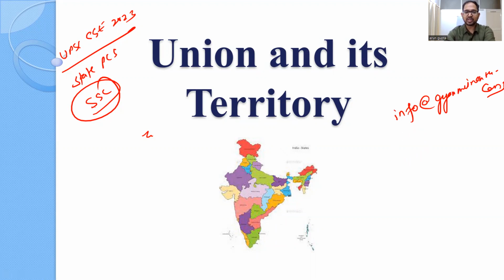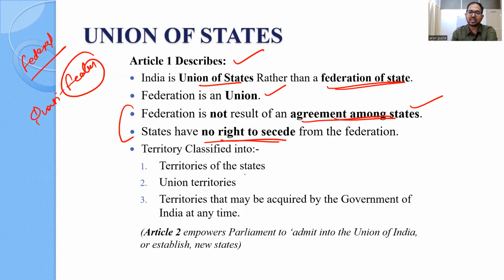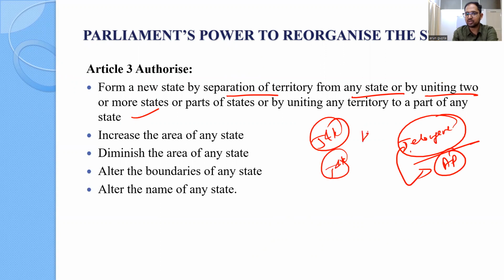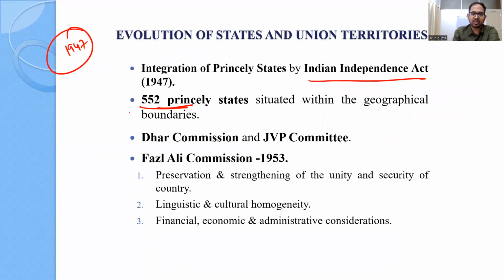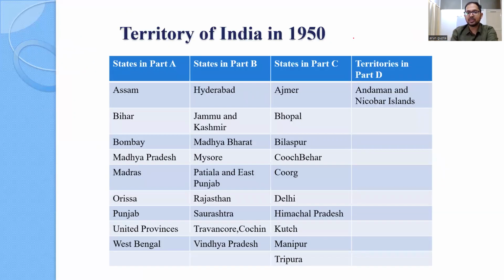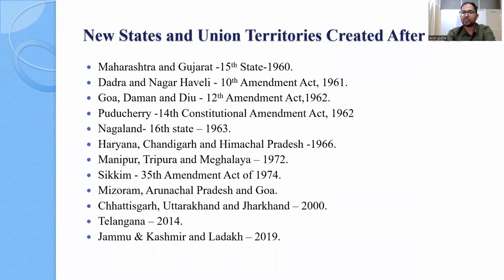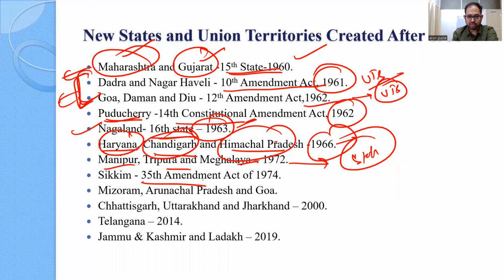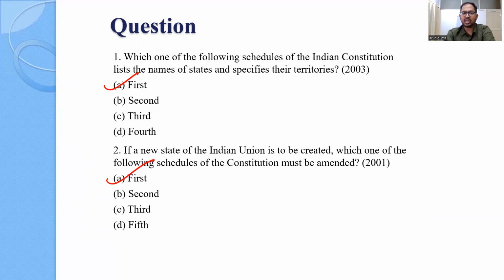Chapter 5: Union and its Territory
Dear Students

This is the fifth video in the UPSC 2023 series on Indian Polity by Laxmikant. We will cover all the chapters along with a few MCQs.

For updates and free answer writing practice please join our telegram channel